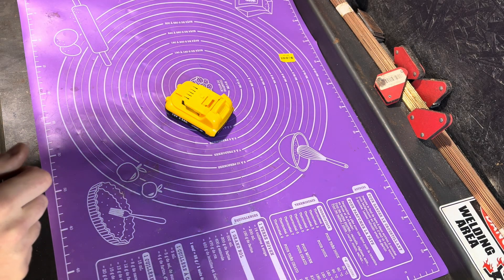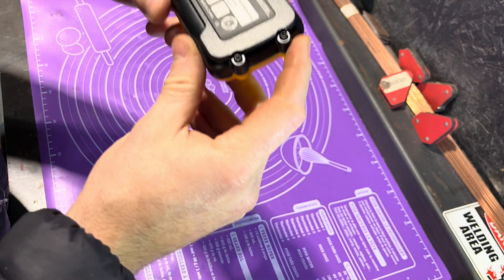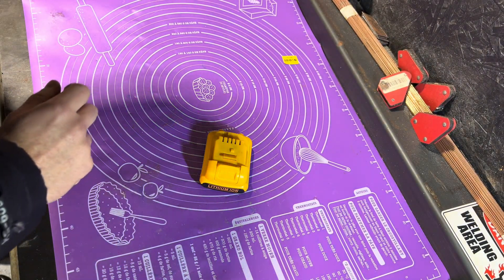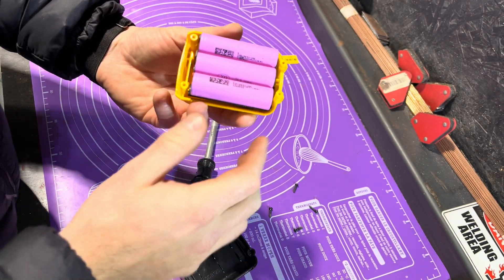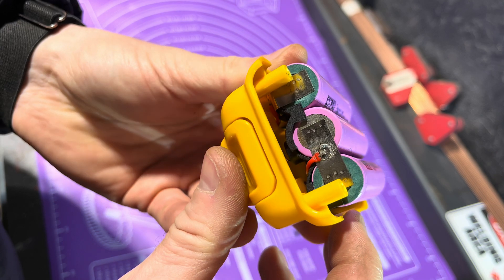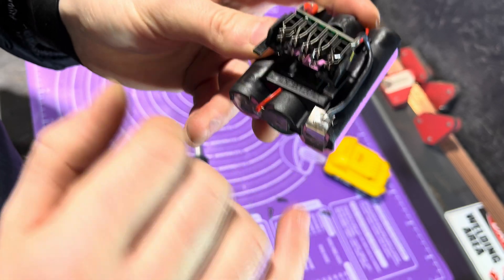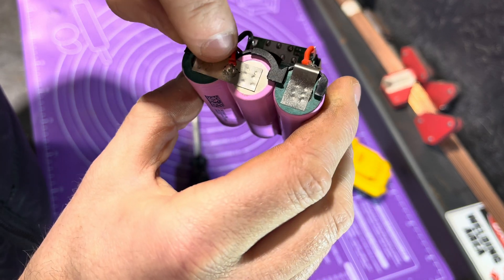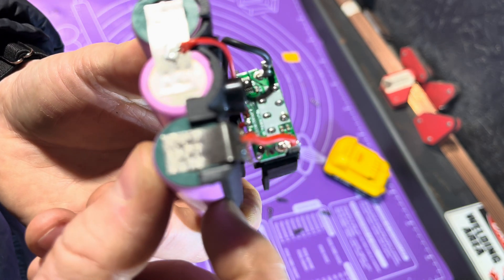What’s really inside this 12v AliExpress Battery pack?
In this video, I take apart a cheap 12V copy battery pack to see how it’s made and what’s really inside. Are the components as good as they claim? How does it compare to branded packs?

Join me as I carefully disassemble the casing, examine the cells, wiring, and BMS (battery management system), and share my thoughts on the overall quality and safety of these budget-friendly alternatives.